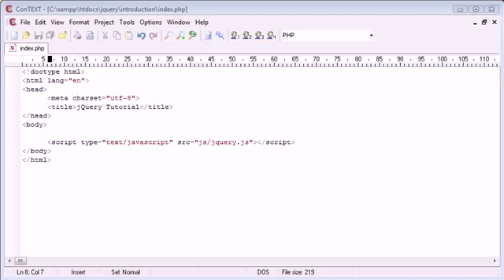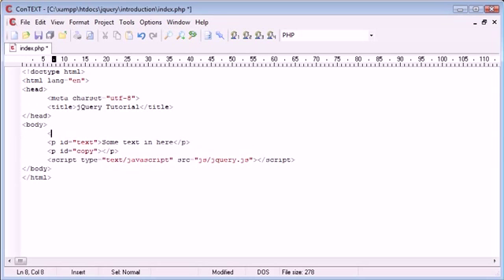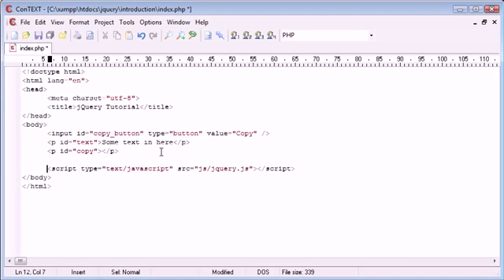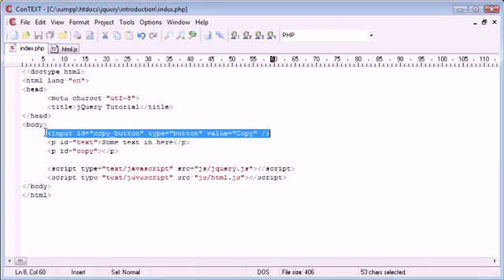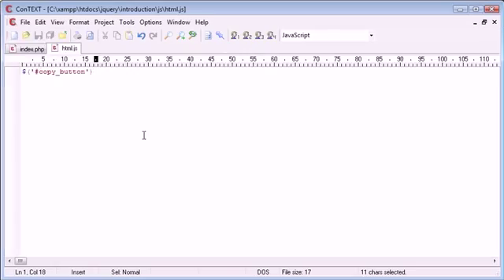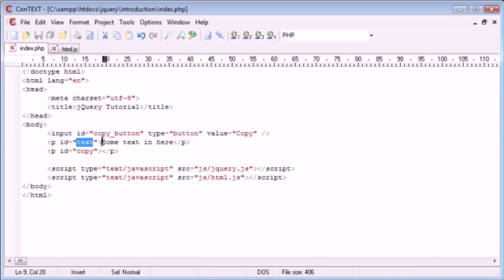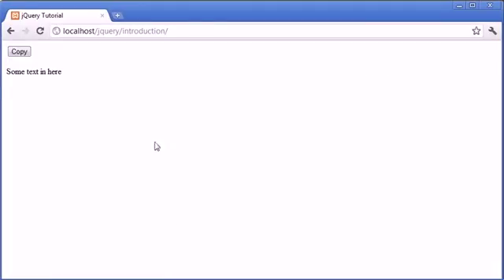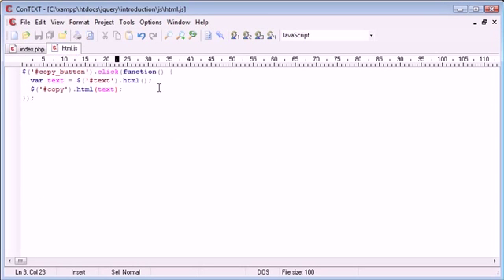52 html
jQuery Tutorial